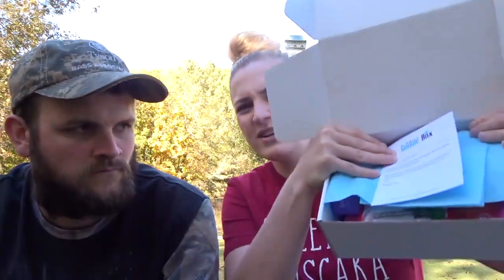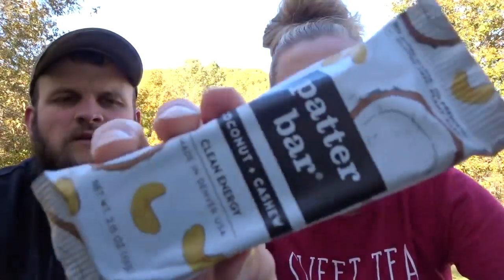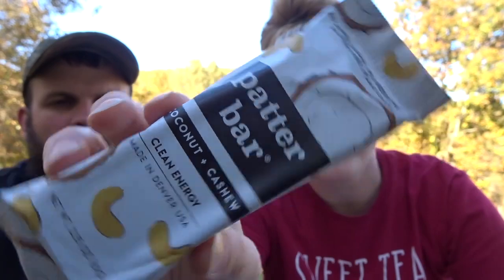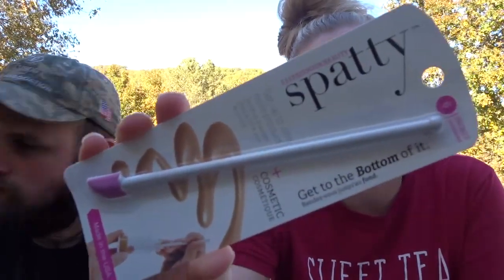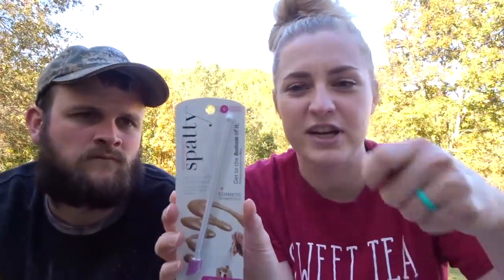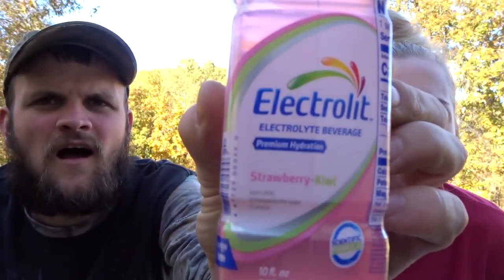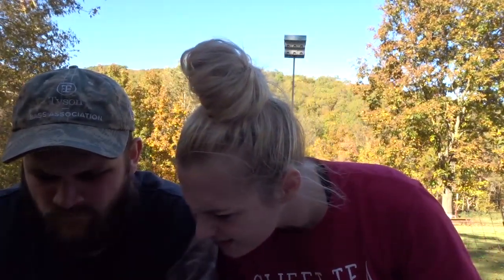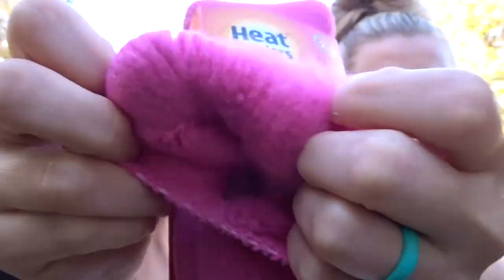FREE October Daily Goodie Box with My Husband!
📦Subscriptions that I Unbox:
Ipsy
Adore Box
Walmart Beauty Box
Daily Goodie Box

Editor: Pinnacle Studio Ultimate